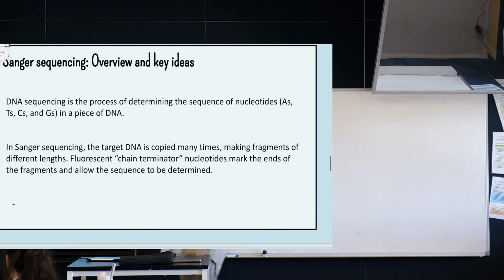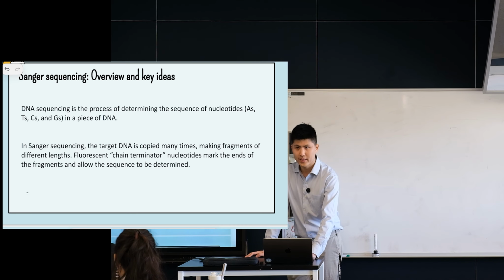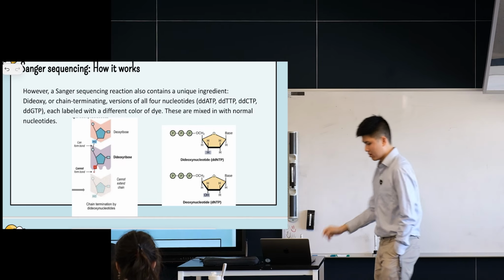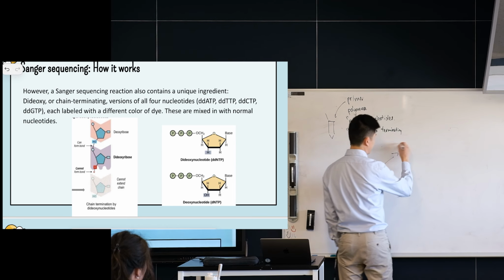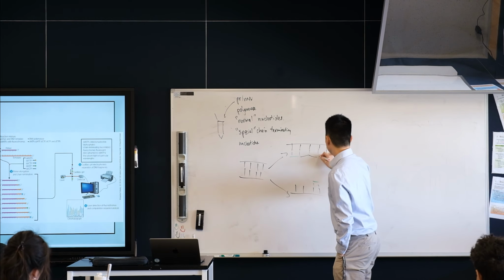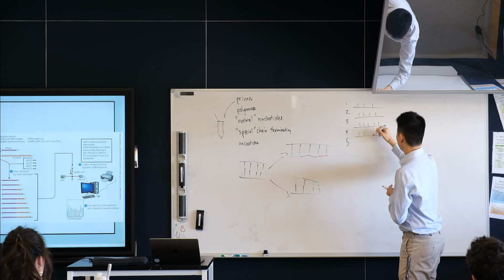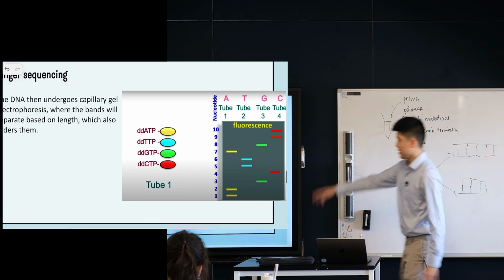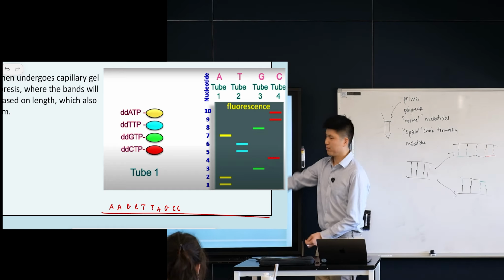HSC Biology Module 5: Sanger sequencing